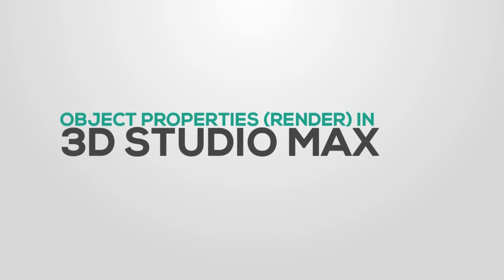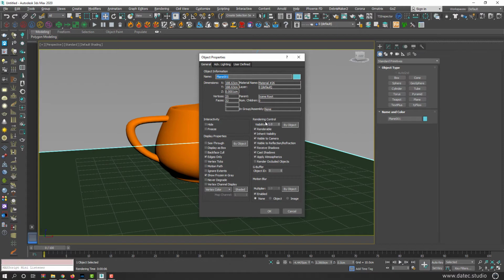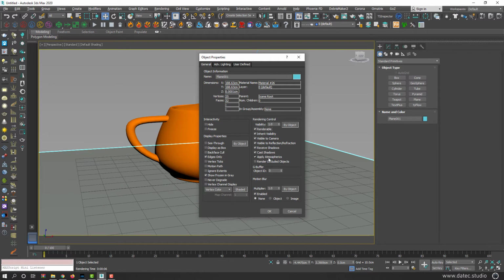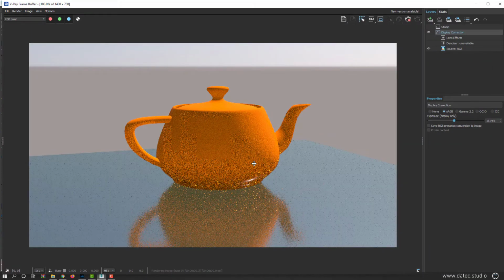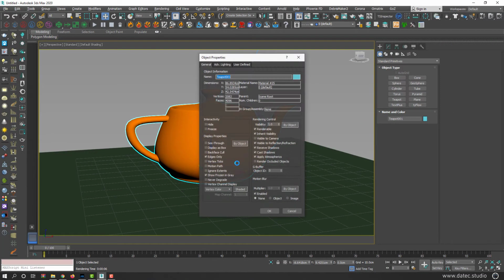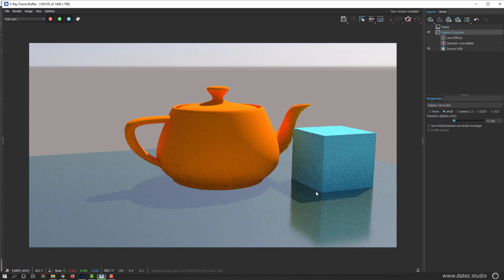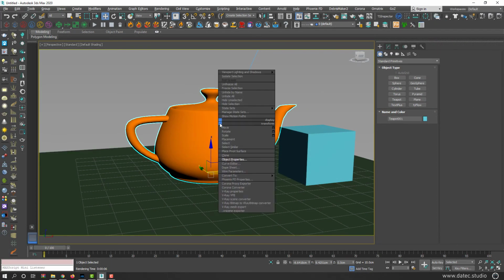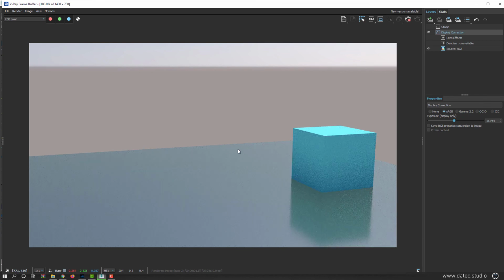Object Properties (Render) in 3DS Max